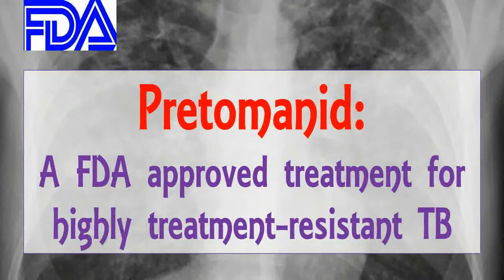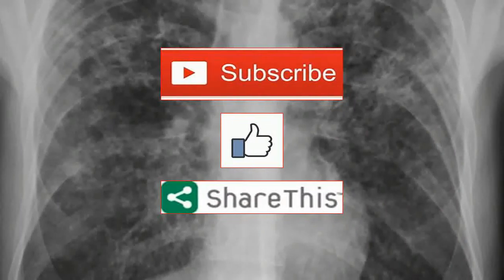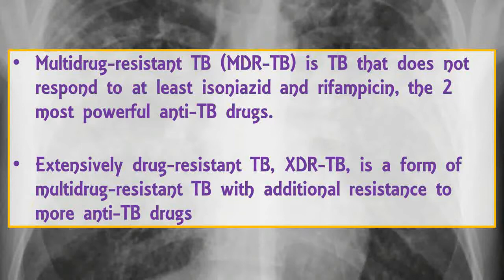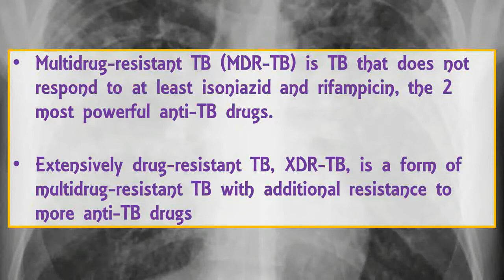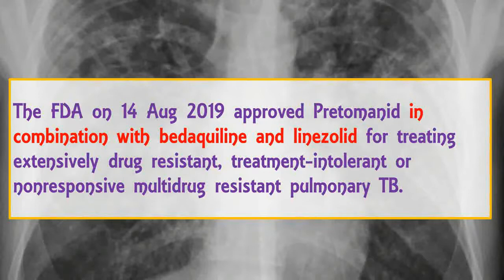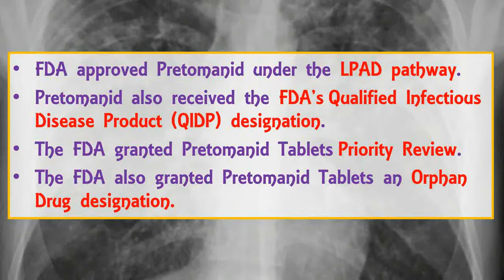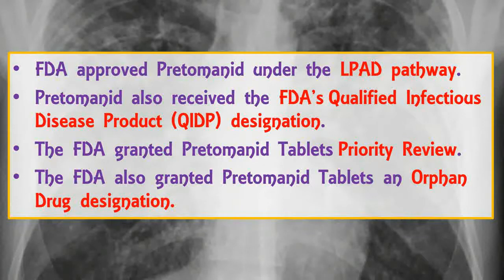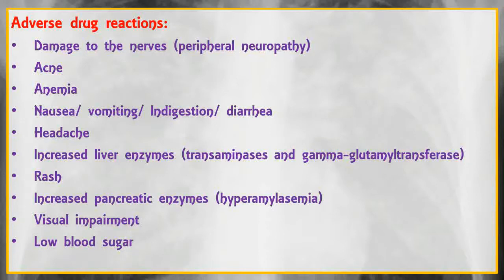Pretomanid: A FDA approved new treatment for highly treatment-resistant tuberculosis (TB) of lungs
Pretomanid: A FDA approved treatment for highly treatment-resistant tuberculosis (TB) of the lungs

Tuberculosis (TB) is an infectious disease usually caused by Mycobacterium tuberculosis (MTB) bacteria. Tuberculosis is usually can be treated effectively by anti-tuberculosis medicines But The bacterium that causes tuberculosis can develop resistance to the antibiotics used to treat it. Multidrug-resistant TB and extensively drug-resistant TB are public health threats due to limited treatment options. New treatments are important to meet patient national and global health needs.

This video contains information of a new drug which has been recently approved by FDA for treatment for highly treatment-resistant tuberculosis (TB) of the lungs.

The term "drug-resistant TB" refers to cases of TB caused by an isolate of Mycobacterium tuberculosis that is resistant to one of the first-line anti-TB drugs: isoniazid, rifampin, pyrazinamide, ethambutol, or streptomycin.

Multidrug-resistant TB (MDR-TB) is TB that does not respond to at least isoniazid and rifampicin, the 2 most powerful anti-TB drugs.

Extensively drug-resistant TB, XDR-TB, is a form of multidrug-resistant TB with additional resistance to more anti-TB drugs that therefore responds to even fewer available medicines. It has been reported in 117 countries worldwide. The overall prognosis for adults with XDR-TB is poor with high mortality. According to the World Health Organization, in 2016, there were an estimated 490,000 new cases of multidrug-resistant TB worldwide. It is estimated that about 6.2% of these cases were XDR-TB.

Multidrug-resistant TB and extensively drug-resistant TB are difficult to treat due to resistance to available therapies.

The U.S. Food and Drug Administration in Aug 2019 approved Pretomanid in combination with bedaquiline and linezolid for treating a limited and specific population of adult patients with extensively drug resistant, treatment-intolerant or nonresponsive multidrug resistant pulmonary TB.

Pretomanid is an antibacterial drug of the nitroimidazole class. Pretomanid has been developed and clinically evaluated by TB Alliance, a not-for-profit product development partnership dedicated to the discovery and development of new, faster-acting and affordable medicines for tuberculosis (TB).

Pretomanid is the second drug to be approved under the Limited Population Pathway for Antibacterial and Antifungal Drugs, or LPAD pathway, established to advance development and approval of antibacterial and antifungal drugs to treat serious or life-threatening infections in a limited population of patients with unmet need.

Pretomanid also received the FDA’s Qualified Infectious Disease Product (QIDP) designation.

The FDA granted Pretomanid Tablets Priority Review.

The FDA also granted Pretomanid Tablets an Orphan Drug designation, which provides incentives to assist and encourage the development of drugs for rare diseases.

The most common adverse reactions observed in patients treated with Pretomanid in combination with bedaquiline and linezolid included damage to the nerves (peripheral neuropathy), acne, anemia, nausea, vomiting, headache, increased liver enzymes (transaminases and gamma-glutamyltransferase), indigestion (dyspepsia), rash, increased pancreatic enzymes (hyperamylasemia), visual impairment, low blood sugar (hypoglycemia), and diarrhea.

Pretomanid used in combination with bedaquiline and linezolid should not be used in patients with hypersensitivity to bedaquiline or linezolid.

I hope this information will be helpful to you.

If you have any comments or questions, please write in comments section, I will definitely try to find out answer of your question.